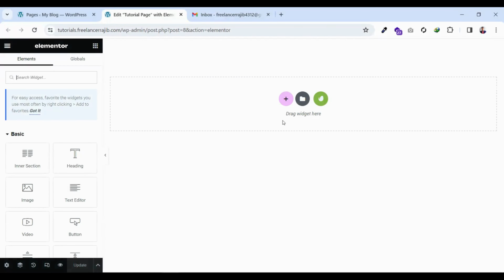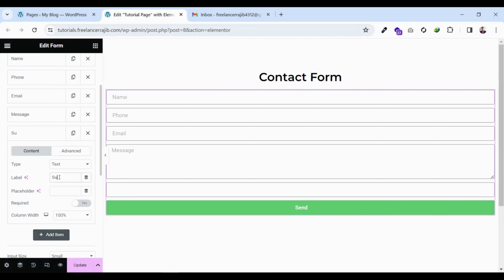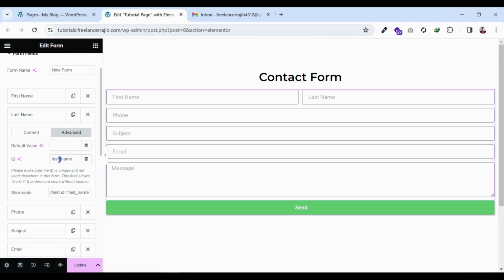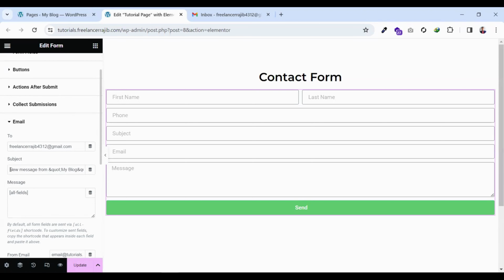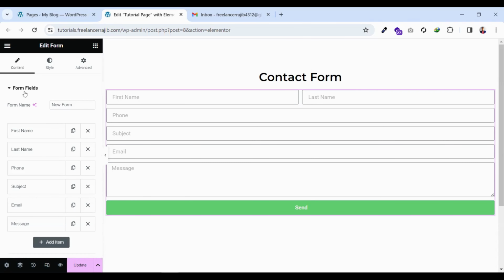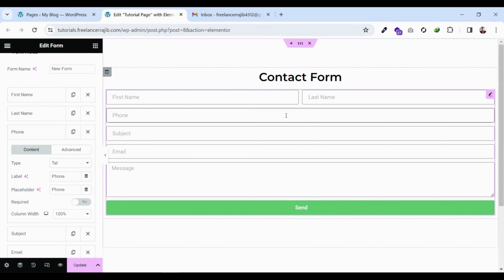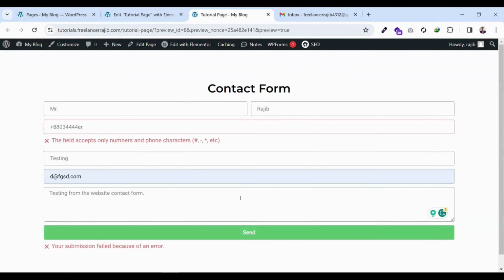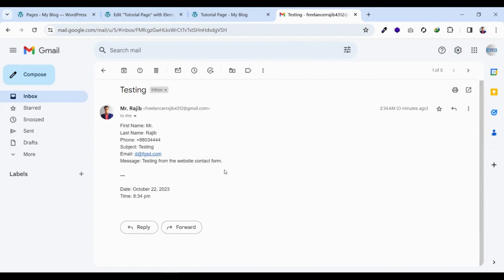How to integrate Email with Elementor Forms in WordPress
How to integrate email with Elementor Forms in WordPress: Unlock the power of seamless communication on your website. In this tutorial, we'll guide you through the process of effortlessly connecting your Elementor forms to email services, creating automated notifications, and enhancing user engagement. Whether you're a WordPress novice or an experienced developer, this video empowers you to harness the full potential of email integration. Watch now and elevate your website's functionality! (elementorform ElementorForms freelancerrajib rajib wordpresswebsite wordpress wordpressexperts)

👍 If you find this video helpful, please don't forget to give it a thumbs up, subscribe to our channel, and hit the notification bell so you don't miss any of our future tutorials!

Note: If you have any topic that you want to know please put it in the comment section. I will make a video of it.